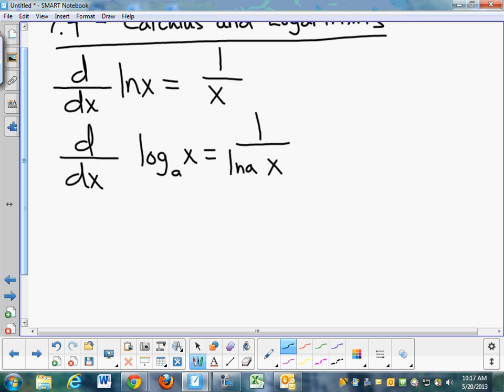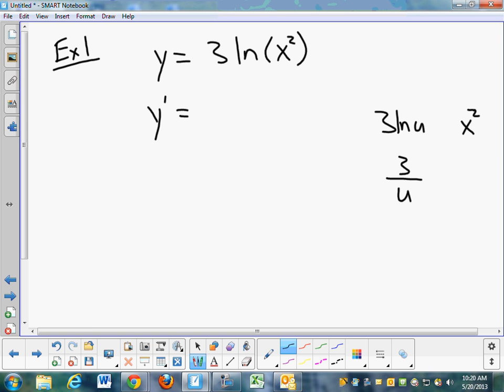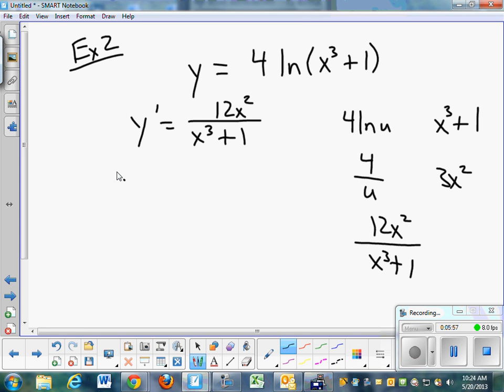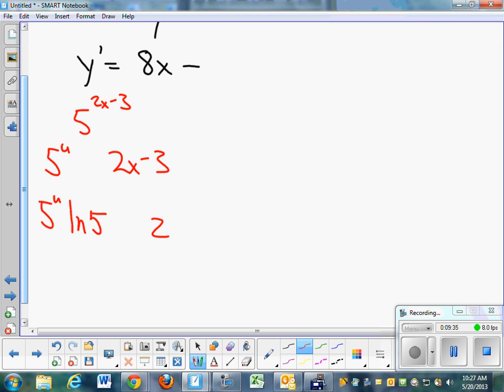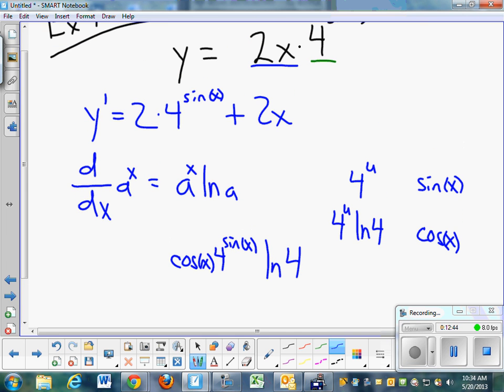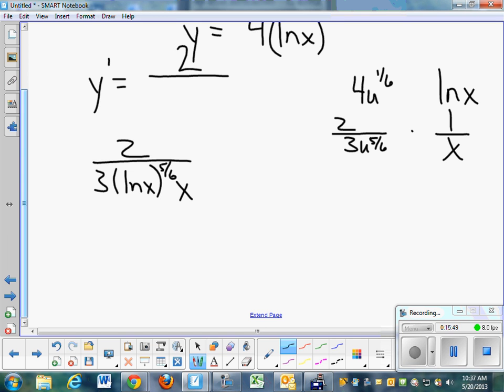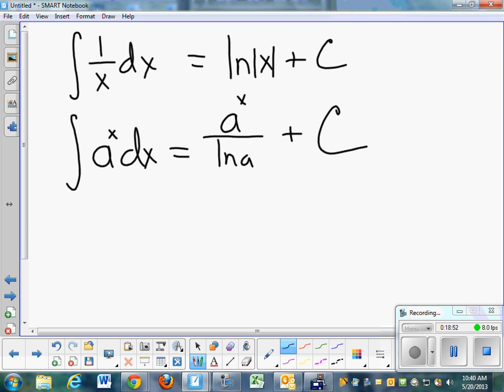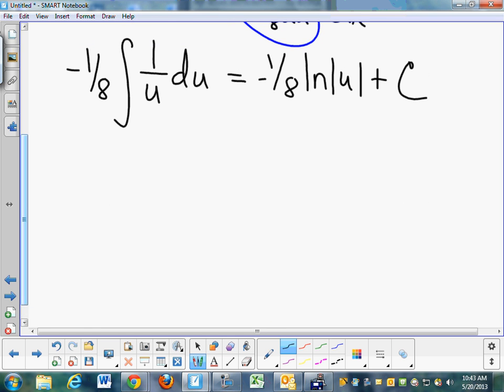Calculus Unit 7.4 Video Derivatives of Logarithms